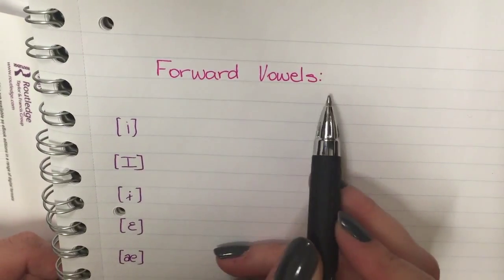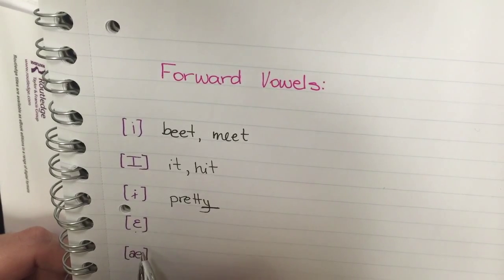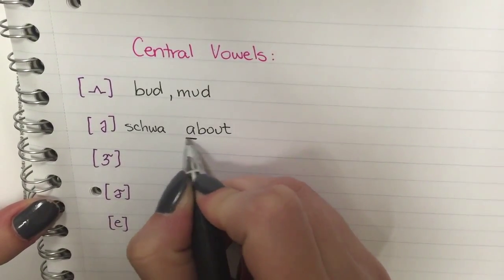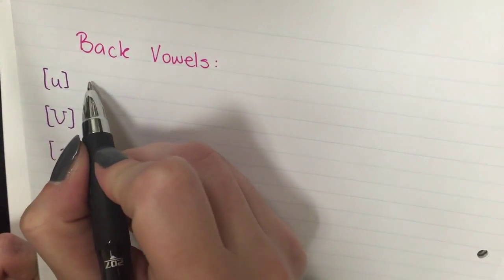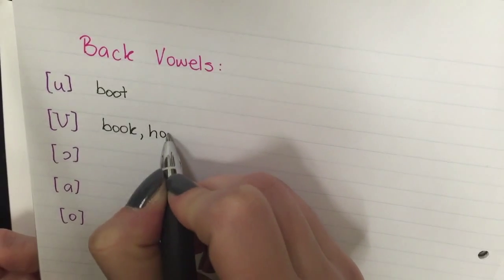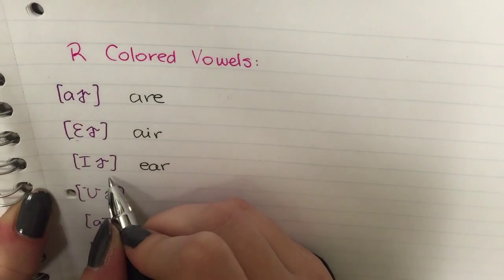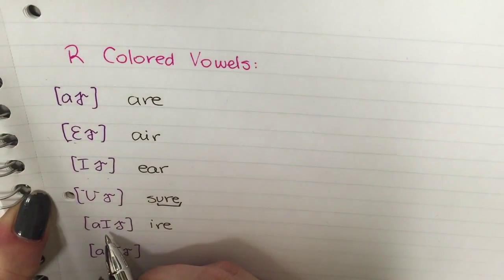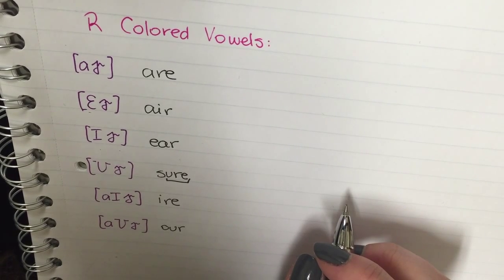English Diction for Singers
An introduction to IPA and general English Diction for the general singer